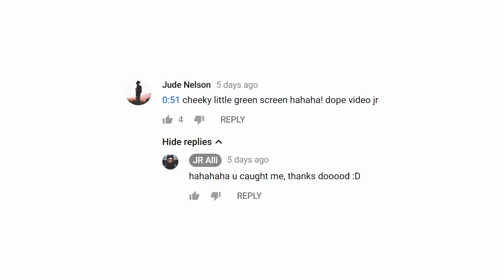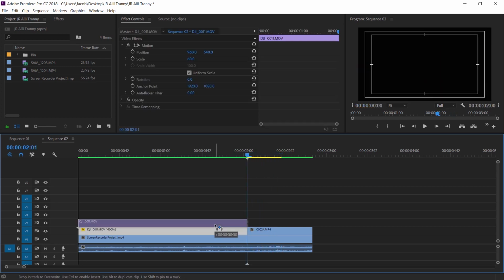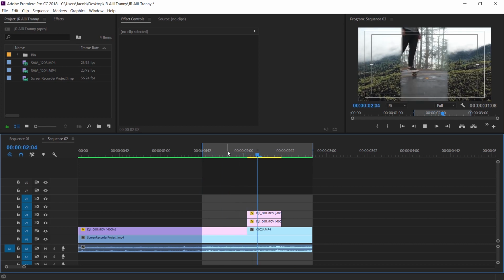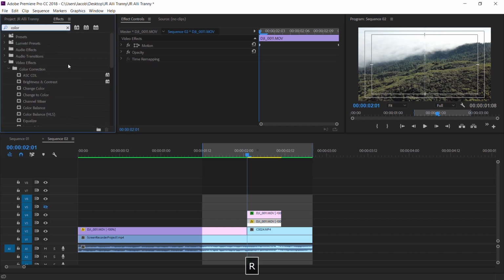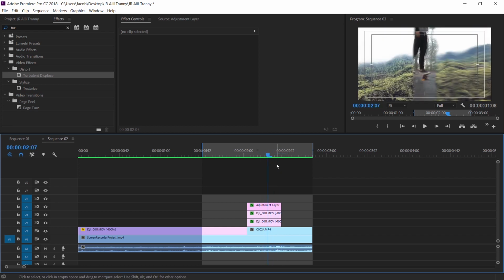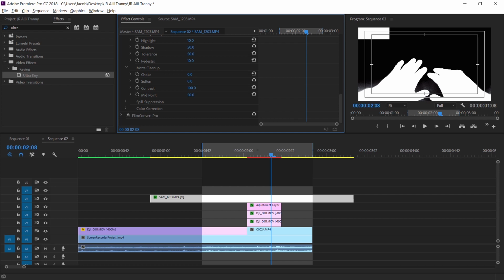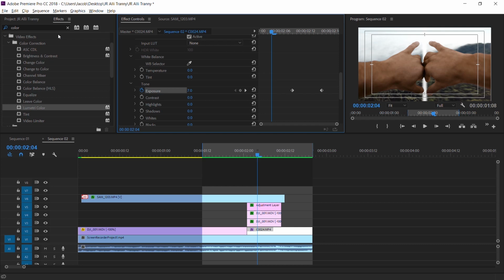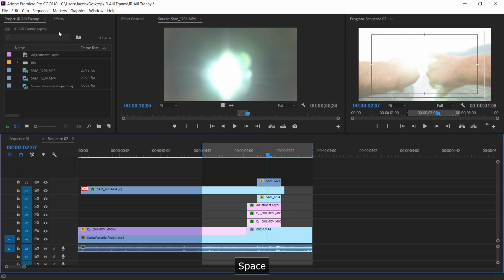Premiere Pro Tutorial: JR Alli Curtain Pull Transition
Learn how to create a Curtain Pull Transition within Premiere Pro CC in this tutorial. You may have seen this effect in JR Alli’s NEW YORK CITY - Don't Blink Video.

GEAR:
Samsung NX1
Samsung NX Lens
Zoom H4n
Shure SM7B Microphone
Proline MS112 Mic Stand
Adobe Creative Cloud